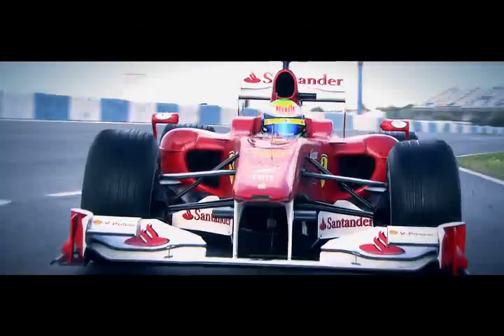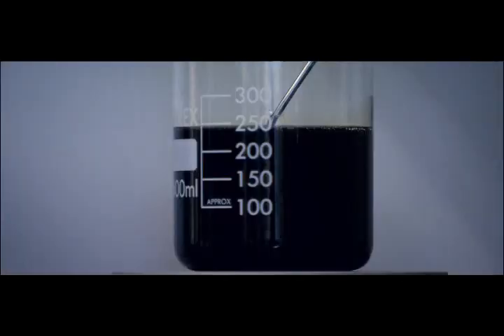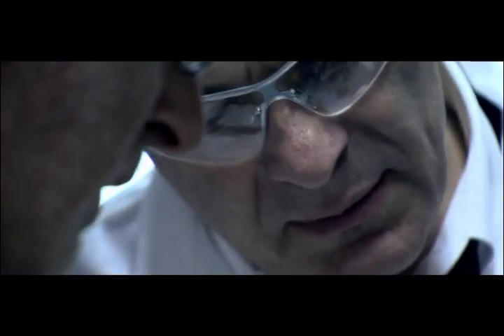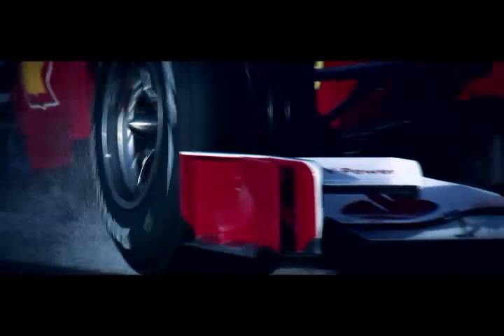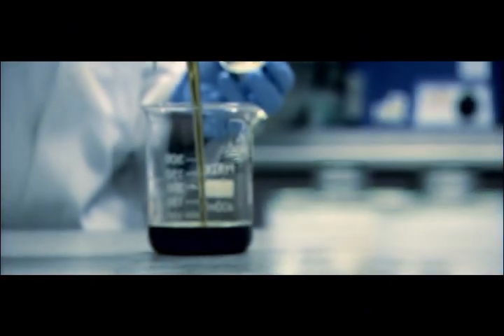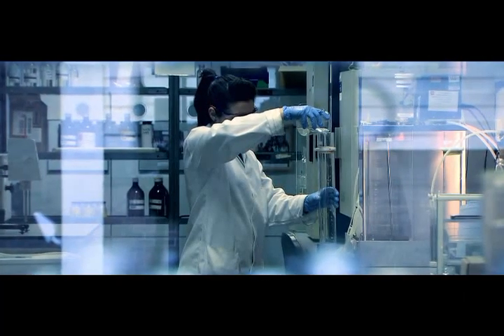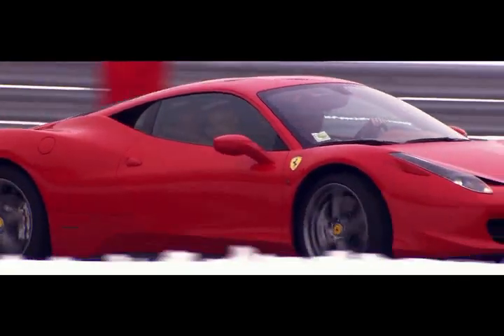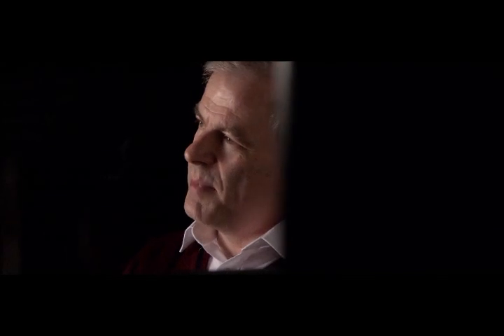Horsepower for Free: Shell Helix Ultra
This video explores the extra engine potential Scuderia Ferrari realises due to unrestricted lubricant development in Formula One.